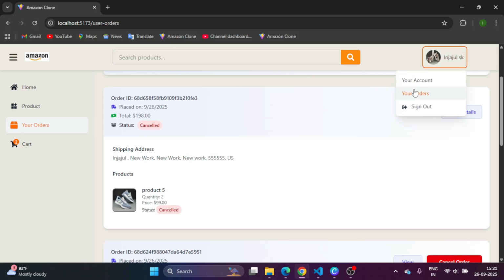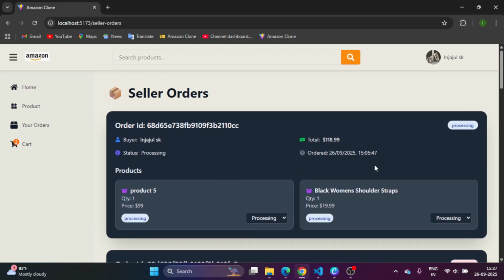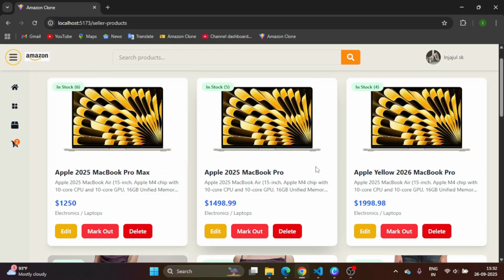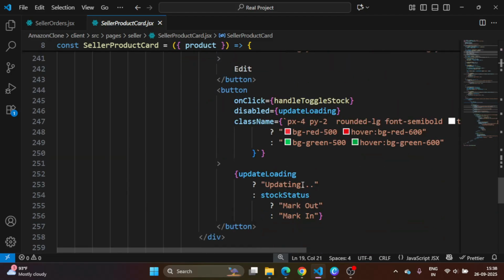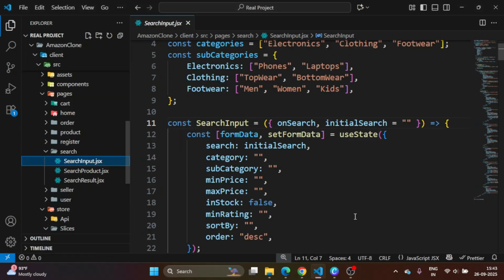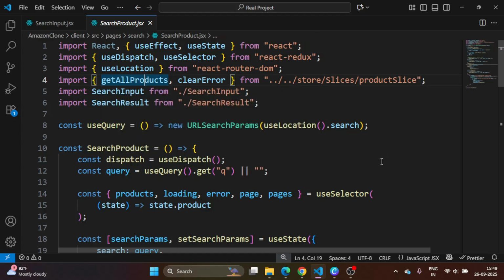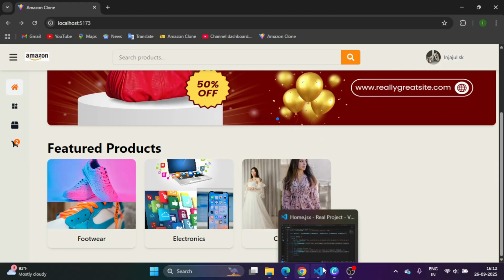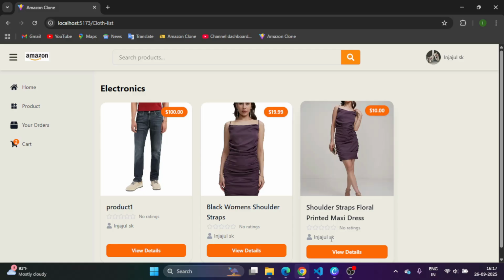Part 13 – Seller Dashboard, Global Search + Rest UI | MERN Stack Amazon Clone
🚀 In Part 13 of the AmazonClone MERN Stack Tutorial, we’ll finish the project by adding the remaining features:
✔️ Seller dashboard with product management
✔️ Global search functionality
✔️ Featured category & product pages
✔️ Final home page polishing for a complete Amazon-like experience

By the end of this video, our AmazonClone will be a fully functional e-commerce app built with MERN, Redux Toolkit, Tailwind CSS, and Cloudinary.

Backend: Node.js, Express.js

Database: MongoDB